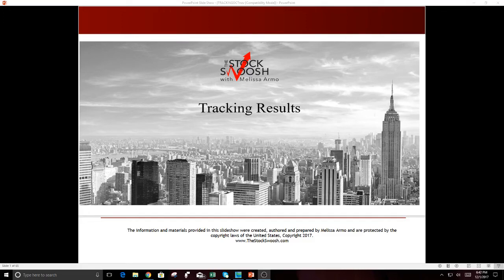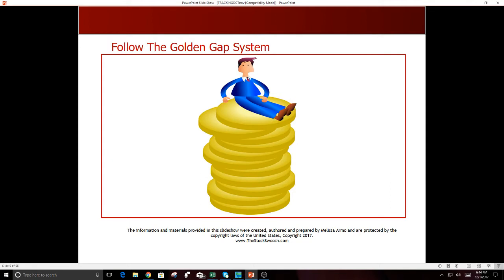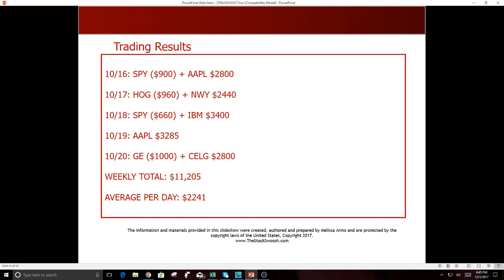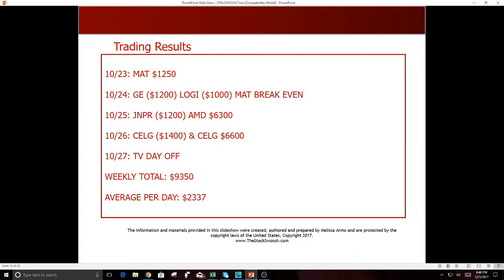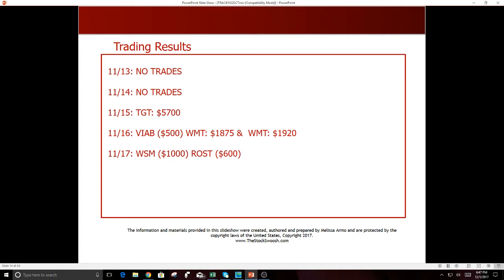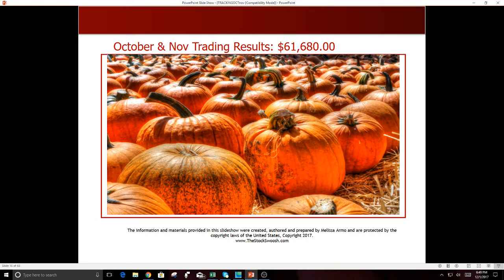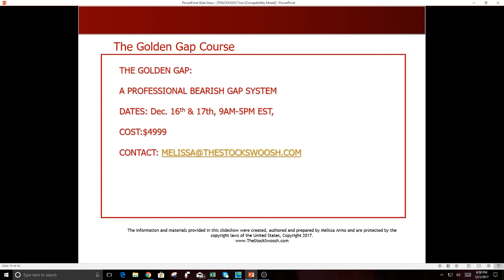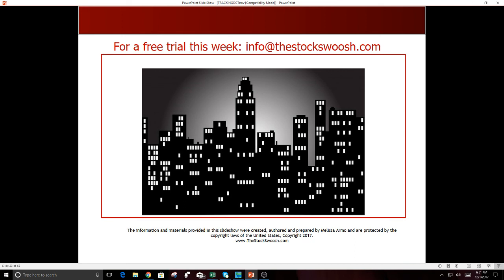TRACKING RESULTS PROFITS OCT & NOV $61,680.00